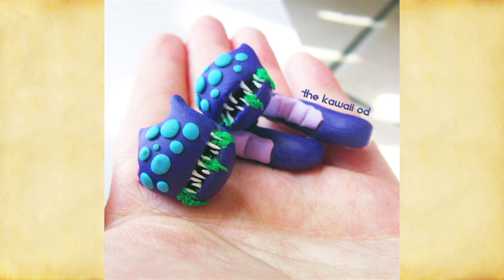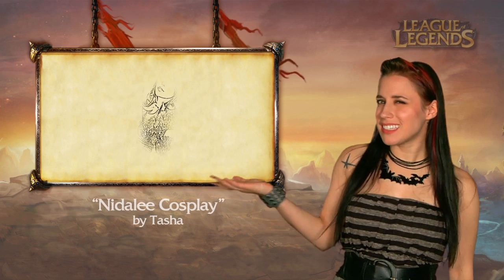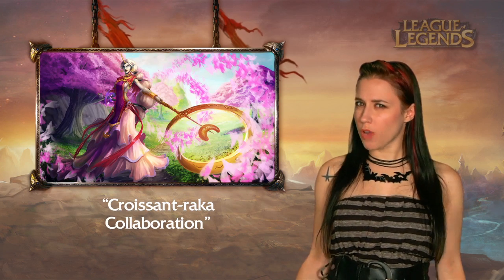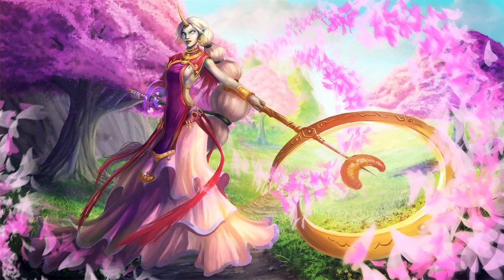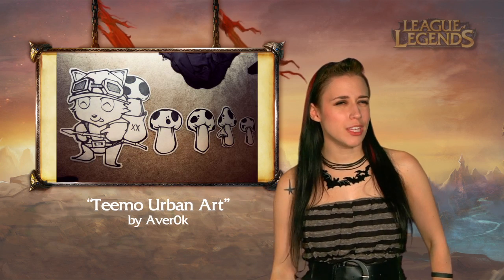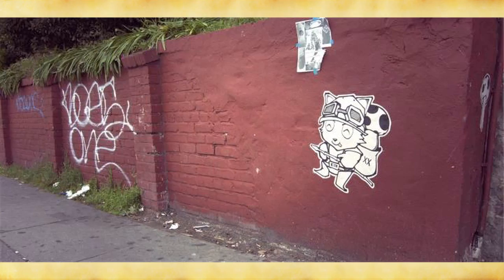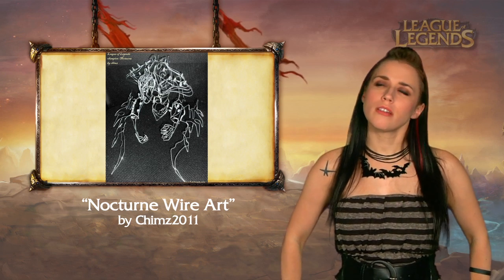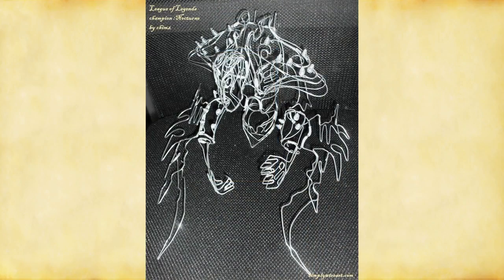PAX-a-palooza - Summoner Showcase #89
Skychild's awesome Ziggs sculpture looks like he should be kept away from any and all things flammable. Dude's got fuses just waiting to be lit. If explosions aren't your forte, maybe Baron Nashor hanging from your earlobes might be more your style. Don't listen to his whispers of "come fight me; your enemies are all the way on the other side of the map," because Baron's a low-down, dirty liar.

Tasha's spot-on Nidalee is fearsome and intimidating. In fact, Tasha's cosplay is so on-point that I can already hear the spears flying in my direction. Excellent work!

This artistic collaboration between ShowMeYourMoves, Antares69, and Phenoca brings pastries into the starlight and introduces a flakey, delicious style befitting the Starchild. Does Soraka understand how important her ability to throw crescent-shaped food items is?

Teemo's iconic mushrooms threaten city dwellers in Aver0k's portraits of everyone's favorite yordle. If I were walking down the street and stumbled on a Teemo mushroom, there would be mild profanity.

Chimz2011 impresses with his wire Nocturne sculpture. I was inspired to make a similar sculpture. Now there's a huge pile of bent paper clips. I think we need more paper clips.

MaTTCom and Tabnir, two amazing community fan artists, both created splash concepts for Runaway Bride Mundo, perhaps one of the wackier skin ideas we've ever seen. The dress fits wonderfully, and Mundo looks positively radiant on his big day.

Check out all of these amazing costumes from the League of Legends North American Regionals at PAX this year! Yes, there's a person in the boar costume.